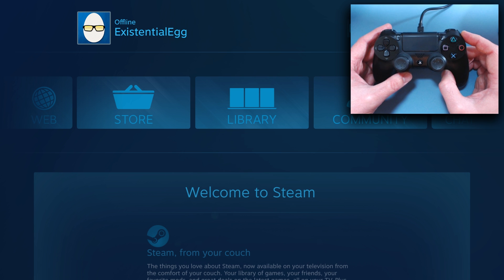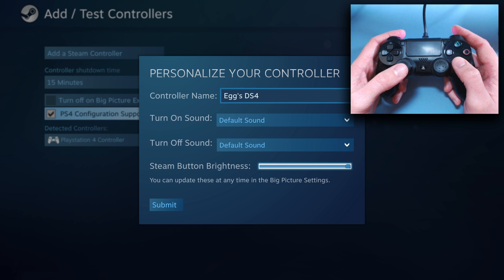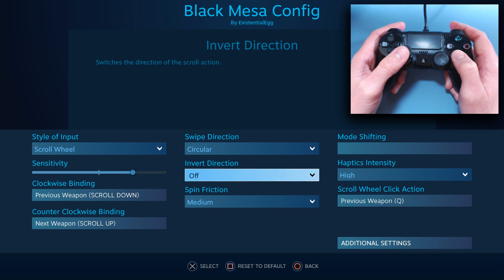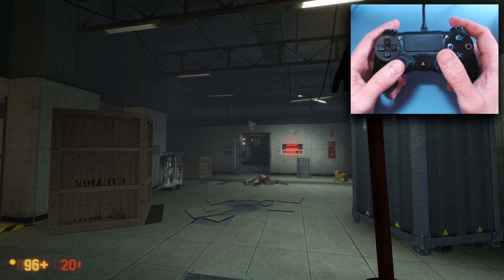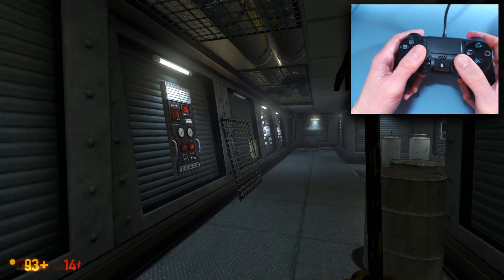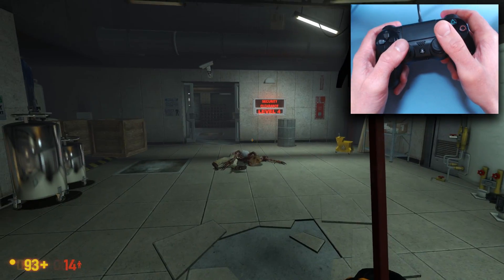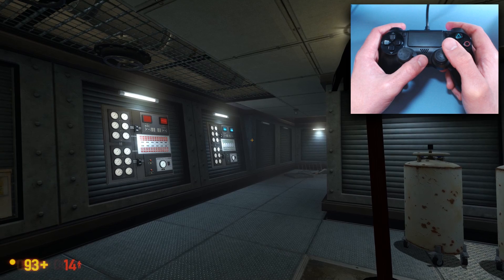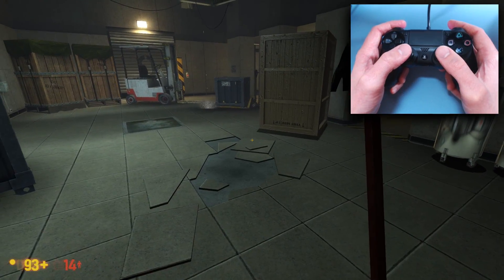Steam PS4 Dual Shock Controller Support - Better Than Xpadder or Steam Controller? Setup Guide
Steam Beta now has official Dual Shock 4 support. I go through the setup and try it out with configuration options and testing.